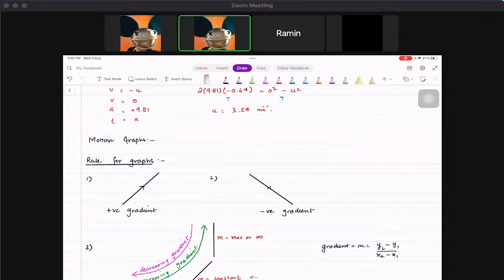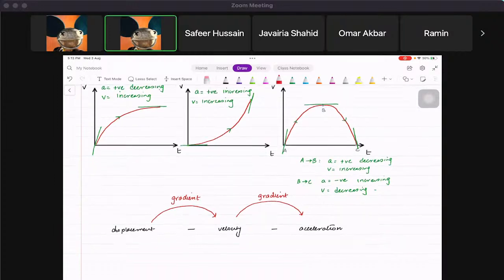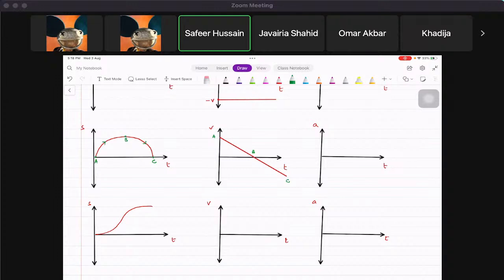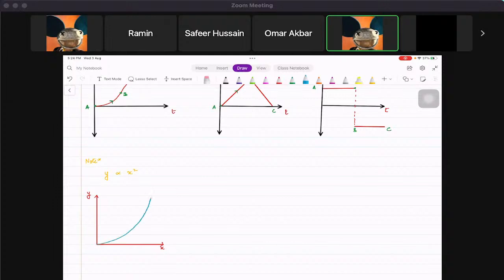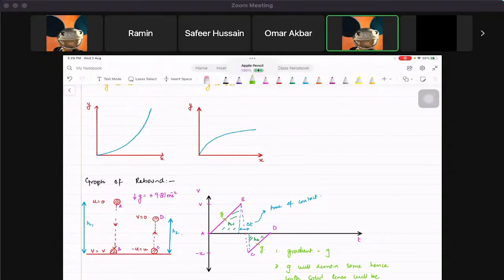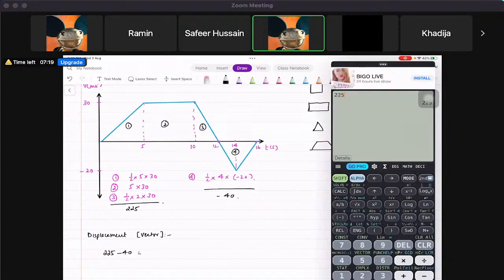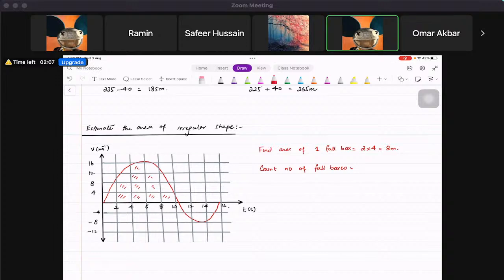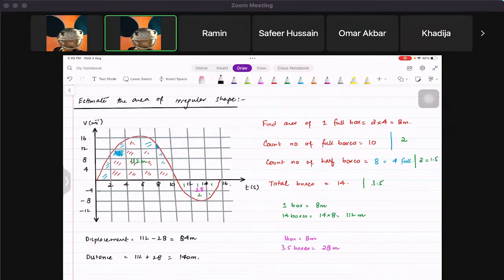[Lecture 4] Kinematics AS CAIE